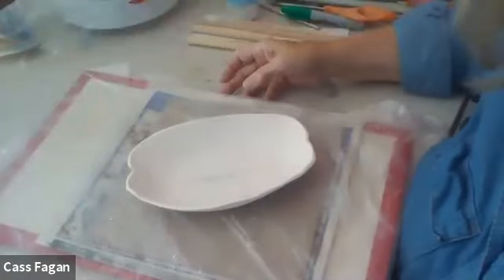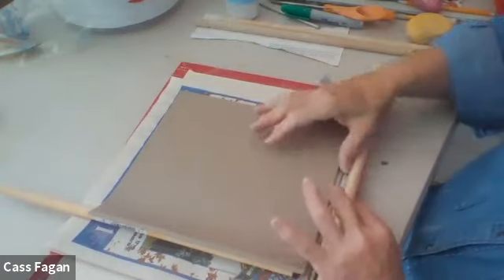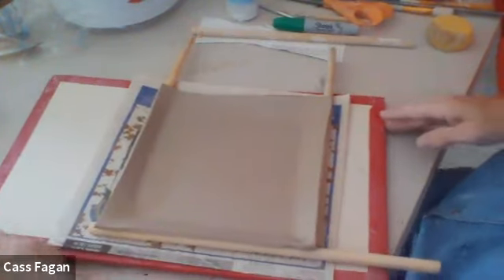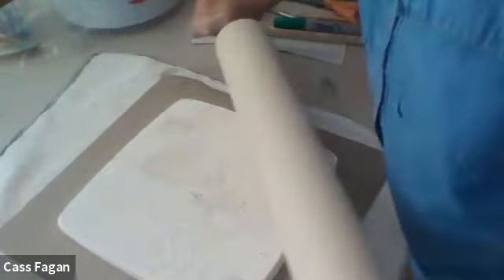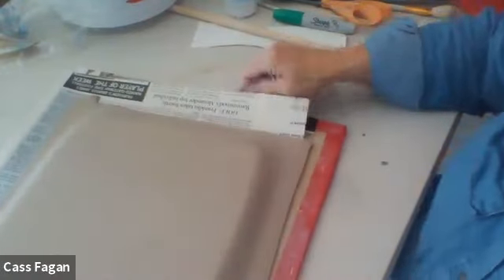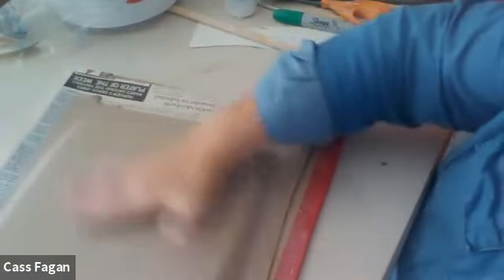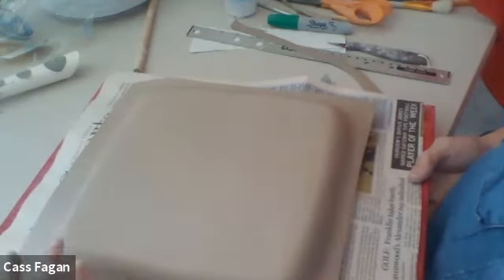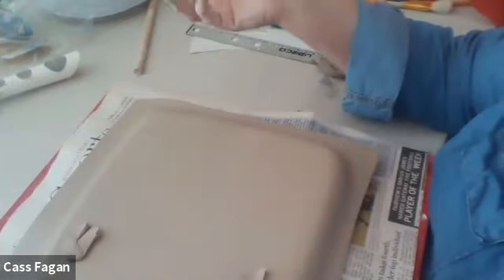JIL Ceramics-Square Plate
Make a clay square plate using dowels or a hump mold.